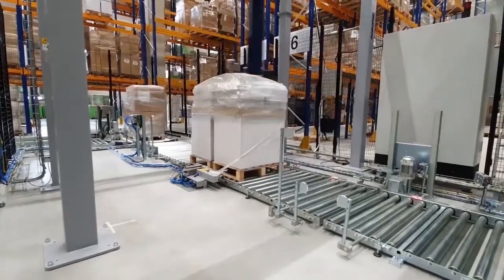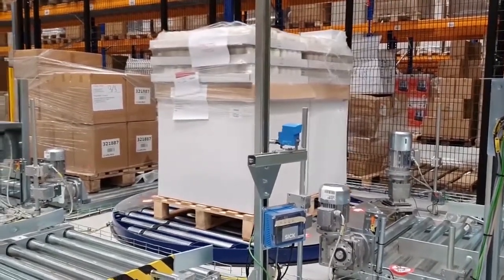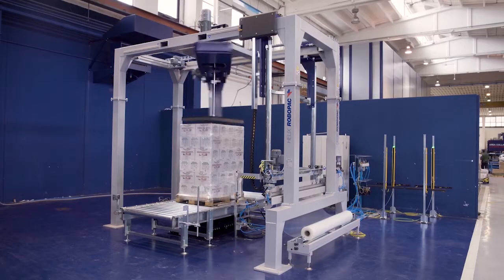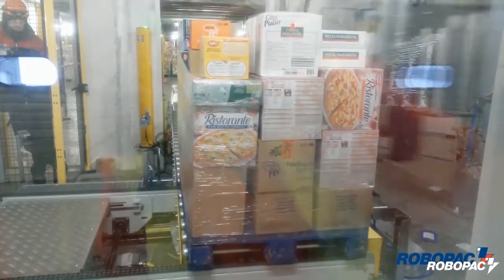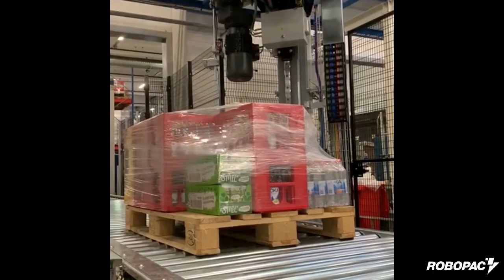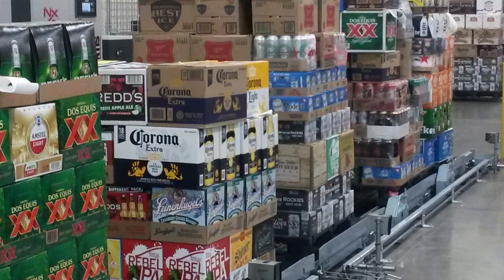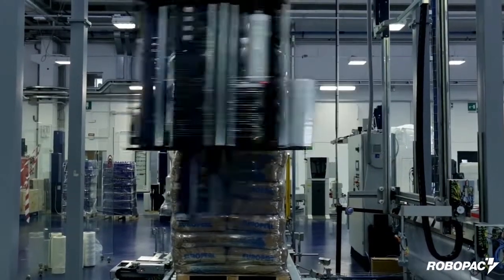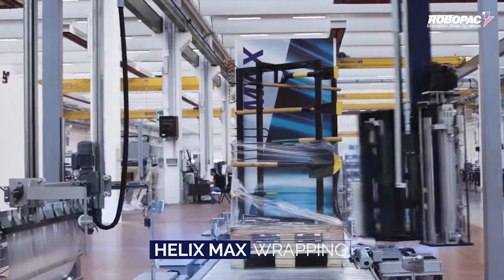Automatic Wrapping Solutions for Picking and Logistic Applications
Robopac automatic wrapping solutions for picking and logistic applications